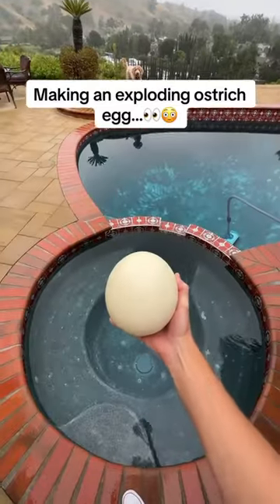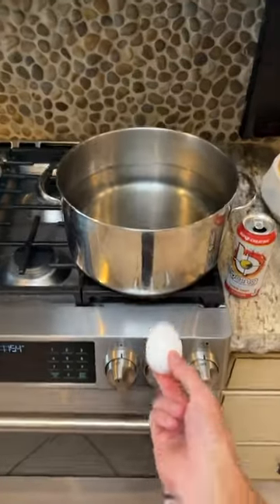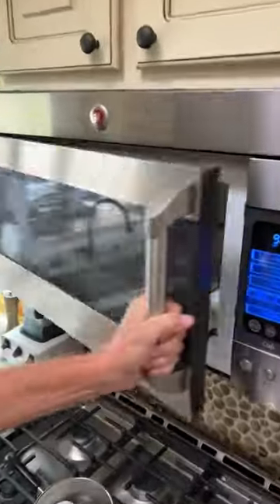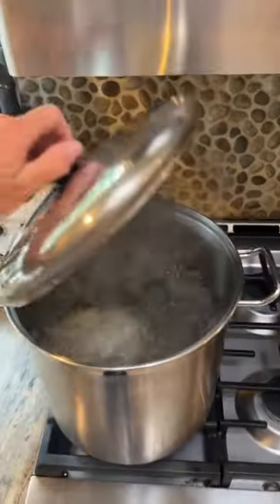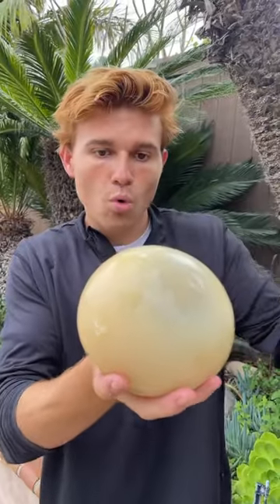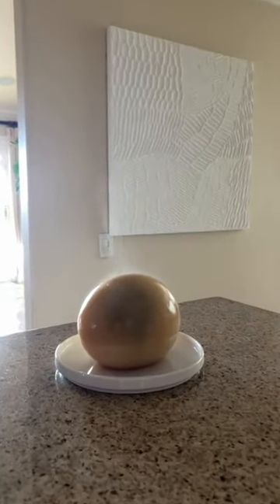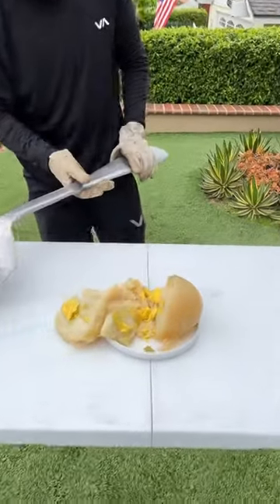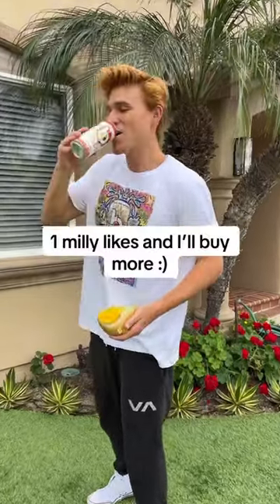Exploding a MASSIVE Ostrich Egg! 👀